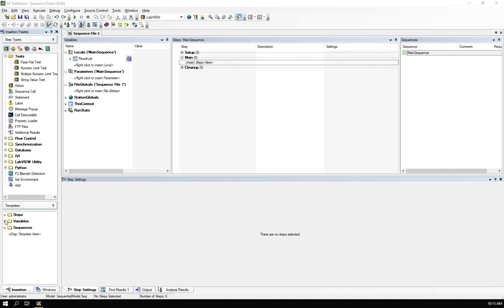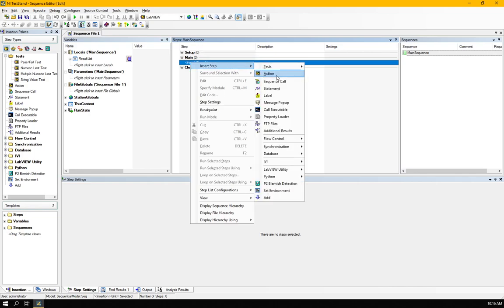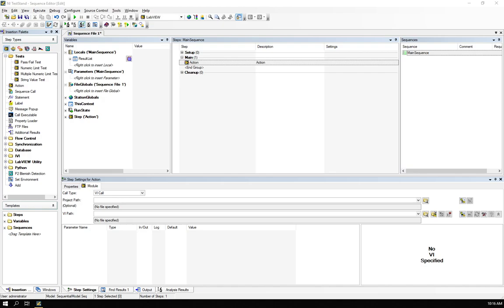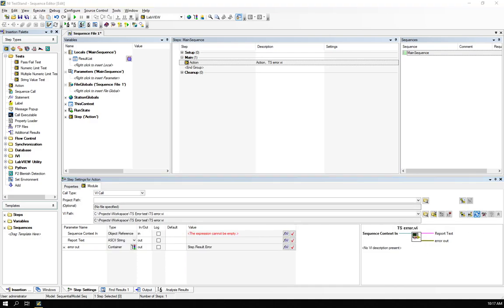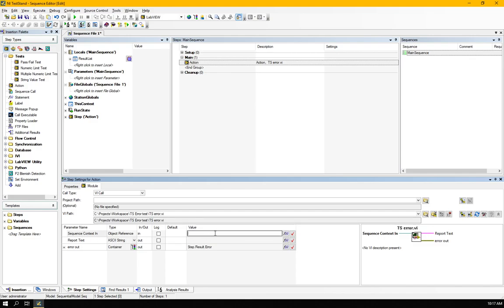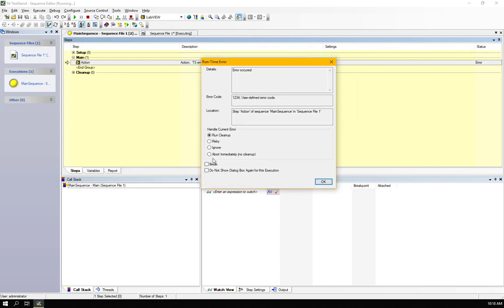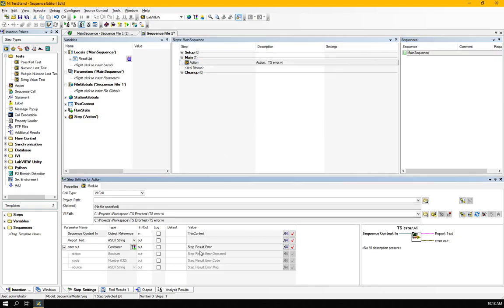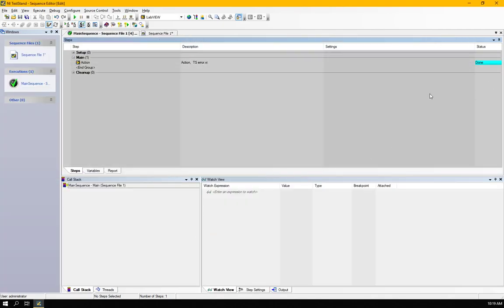Error Handling Method 1 in NI TestStand - Ignore step errors with "error out" as unassigned.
You can ignore the errors from the LabVIEW module in TestStand step by deleting the assignments to the "error our" in the step properties.  However, ensure that this essentially doesn't record the result of that step as Error and the step is recorded as "Done" even if it's errored.